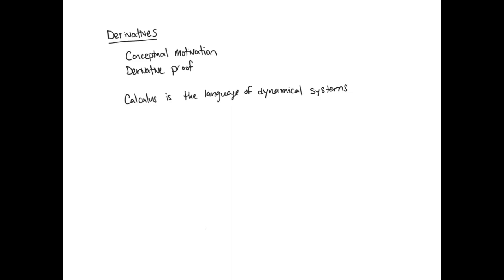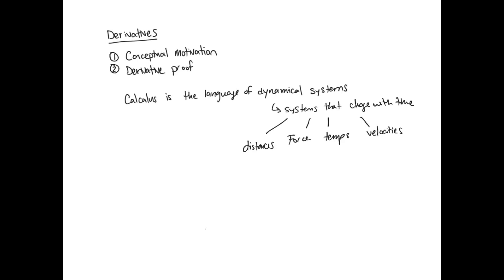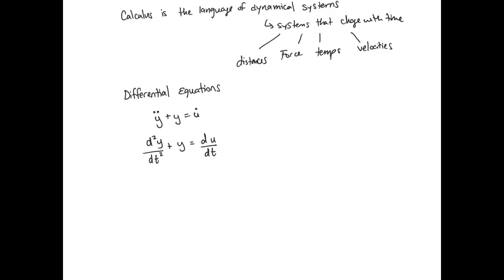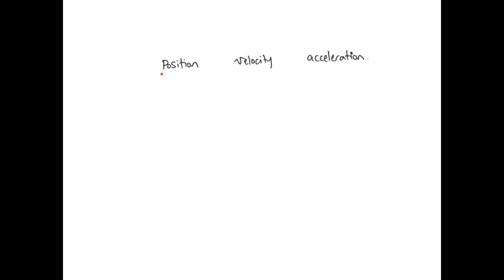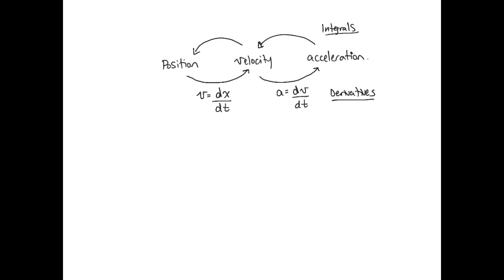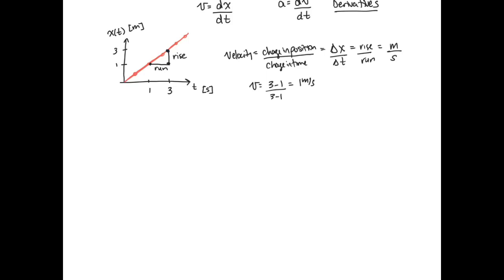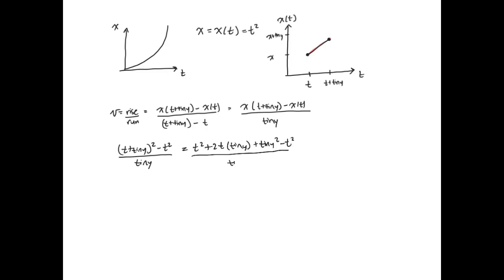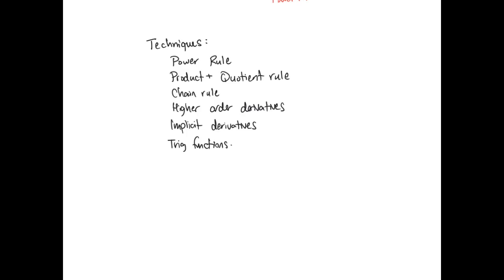ENER240 Derivation Introduction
Conceptual motivation for taking derivatives.
Derivation proof.

3.1-3.2 in Calculus Vol 1.

OpenStax College (2016). Calculus Volume 1. OpenStax College.